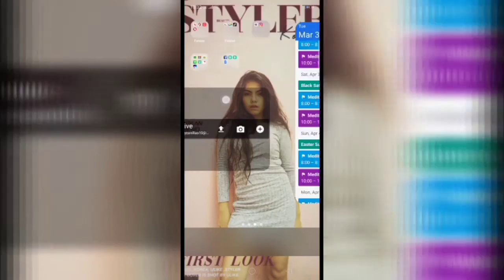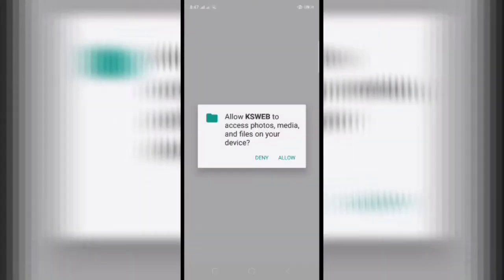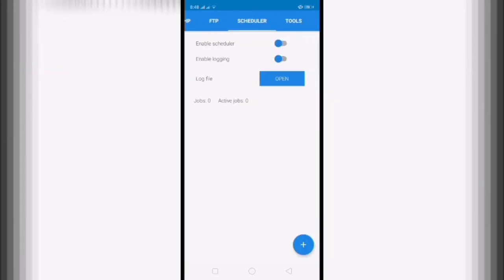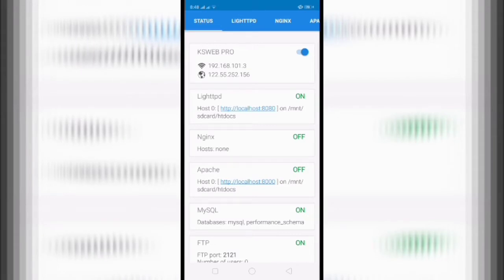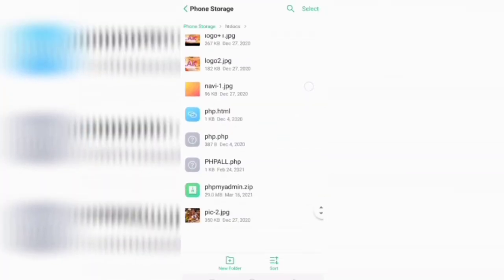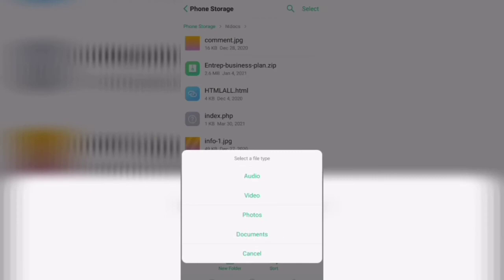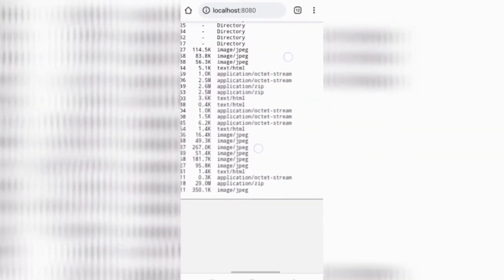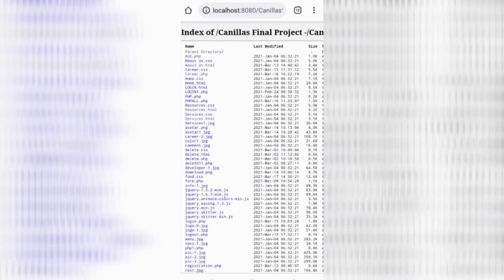How to configure KSWEB in mobile phone